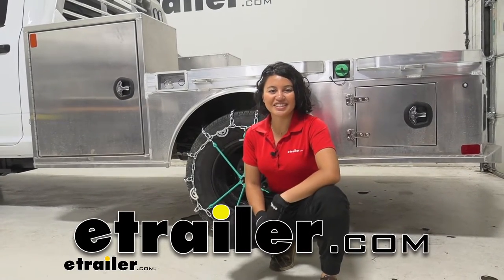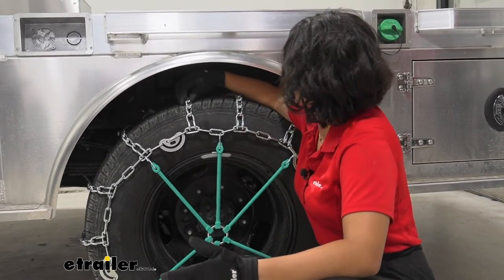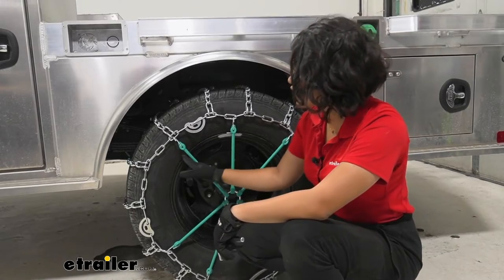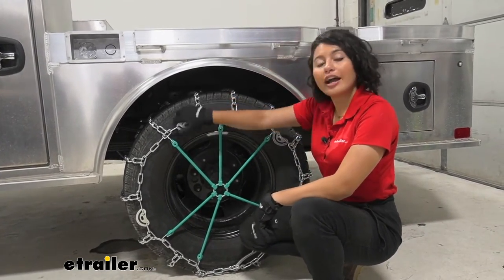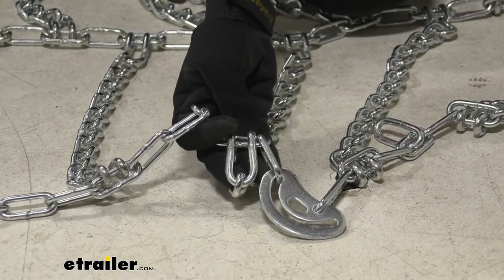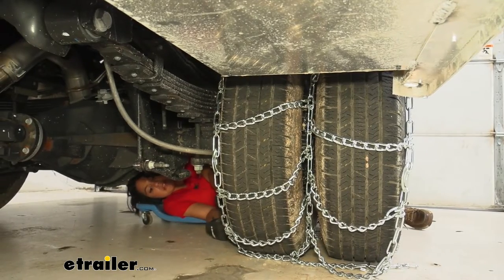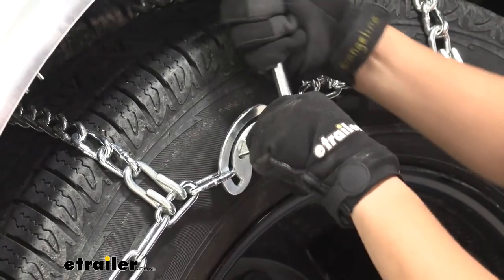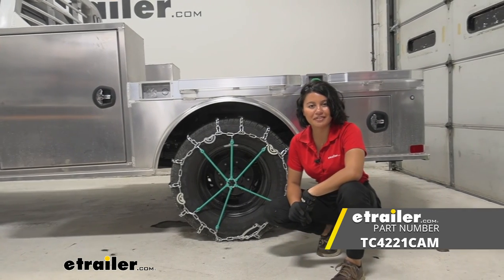etrailer | How to Install: Titan Chain Snow Tire Chains w/ Cams for Dual Tires on your 2022 Ram 3500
Hi, everyone, it's Evangeline here at etrailer, and today we're taking a look at our Titan Chain Snow Tire Chains with Twist Links in a Ladder-Style Pattern right here on our 2022 RAM 3500. So there's different types of tire chains for different types of weather. If you're expecting a lot and a lot of ice, you need the extra traction, you might want these ladder chains with the ones that have the studs or the V-bars. If you're expecting a lotta snow or a lot of mud, that's where these twist link chains come in handy. So we'll talk about how these chains fit around your 3500 as well as how to install it later in this video. So these are made in a ladder pattern.

There's usually two types. Your more premium chains will have the diamond pattern, and your traditional chains will have the ladder pattern, so expect to hear ba bump, ba bump as you drive around. These are gonna be heavy-duty twist chains, though. The twist chains are gonna help with that noise. It won't be as noisy as if you had cleats on them, and they are made of a low carbon steel.

Chains made of that low carbon steel are designed to be a lot more durable and a lot more sturdy. So compared to the other alloys like the nickel alloy that's designed to be more corrosion-resistant, this one's great for those extreme weather conditions. Although if you are using it for multiple seasons, I do recommend just double-checking your chains and making sure they still look good before you put them on. So these chains actually have an extra cam adjuster. And that way, when you put the chains on, even if you don't get it right the first time with your adjustment down here, you can use this cam tightener included with your chains in order to get that extra tension in there.

Even so, I still recommend taking up these extra rubber tensioners because as you drive around, there might be a little bit of shifting of your chains. These will shift with it and create that continuous tension. Now, the tires we got on this truck are size 235/80R17. If you're not sure what your tire size is, just double-check there on the side wall of your tire. Knowing that is gonna be very helpful because as you use the etrailer.com website, you can put in your exact year make model and then pick your tire size.

That way, you can get the best fit for you. So when your chains arrive, they are going to arrive in this canvas bag. So when you do want to reuse your chains, you can put them back into the bag. I do recommend using a rubber band or a zip tie to tighten that back down. So not as reusable as some of the other tire chains which arrive in a hard-shell or a soft-shell case but still convenient to keep in your truck for when you need it. Now, since you do have your larger tires, you got your dually tires, just make sure you have enough space for it and make sure you do get those two bags. Like I said, there's different types of chains for different types of adventures. If you're expecting a lot of deep snow but you also need a little bit of extra grip on the ice, this is gonna be a good choice for you. I always recommend the ones with the cams just because it doesn't hurt to get that extra tension on your tires. If you're expecting more ice than snow, take a look at the either square links or the twist links with the V-bars to give you that extra traction on the road. The install process is gonna be a little bit involved. You are going to have to reach behind your wheels in order to tighten down those links. You may have to drive forward onto the chains. So let's take a look at that process. When you get your tire chains, what I recommend doing is automatically just going into your garage, setting them up, and then practicing how to set it up on your tires before you're stuck by the side of the road in the cold. This is also a good time just to double-check that everything's still in place and that all of the links look good, and they're not twisted or tangled. Some things to look out for is going to be that spacing the right way. So notice here how we have these hooks. You want the hooks away from your tire and the flat portion on your tire. So I currently have the flat part of the hook on the ground right now. Once you've confirmed that everything looks good, it's now time to grab the chains by the center and then drape them over your tires. So since you have two tires, you wanna get the center part in towards the middle and then get the other end of the chain as much as you can over the other tire. Now, you want an equal length of chain on each side. This is gonna make it so much easier for you to tighten down the hooks and